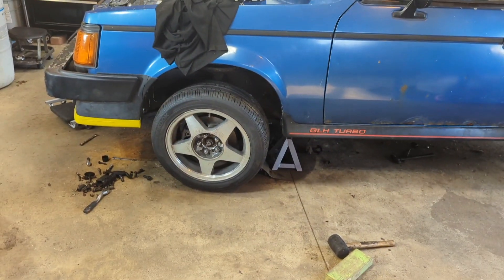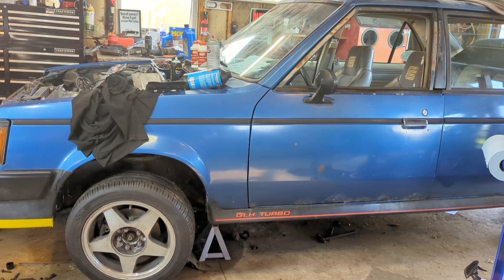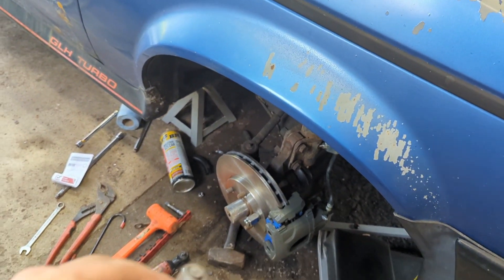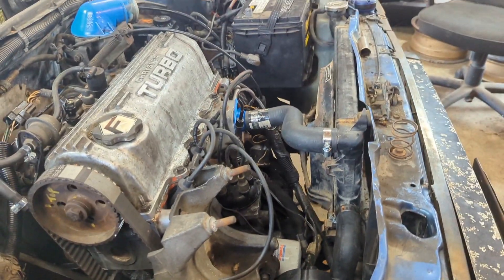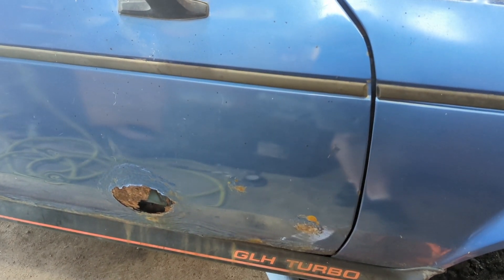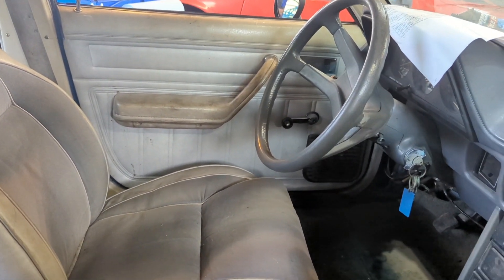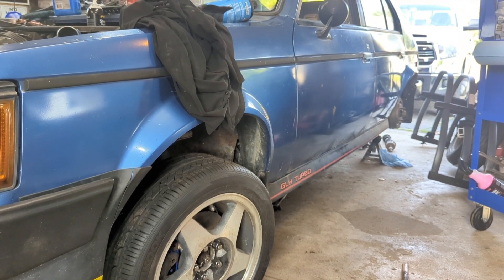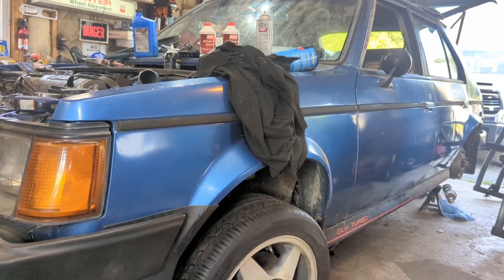Will this Dodge Omni GLHT ever be finished? 2 steps forward, 20 back.